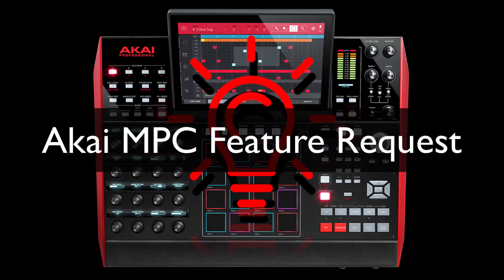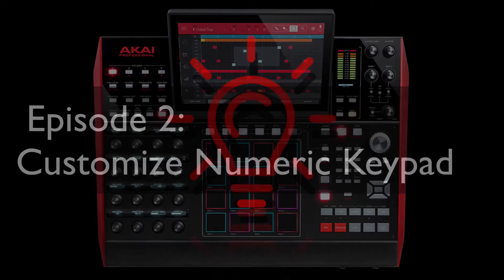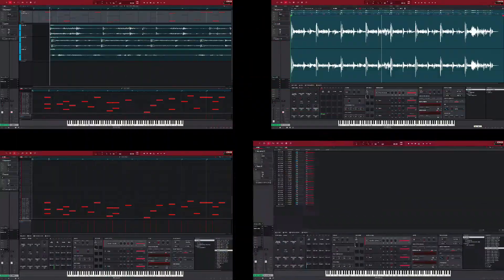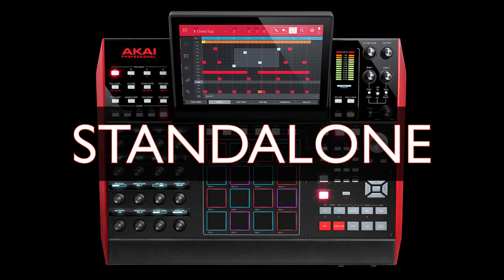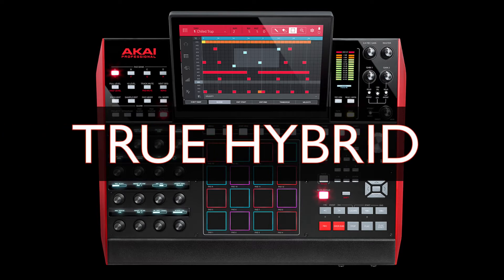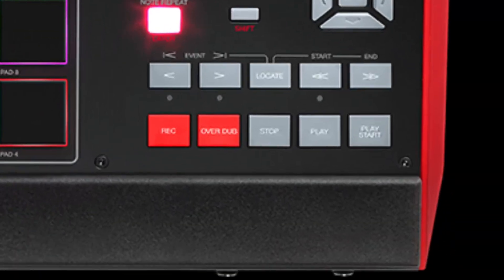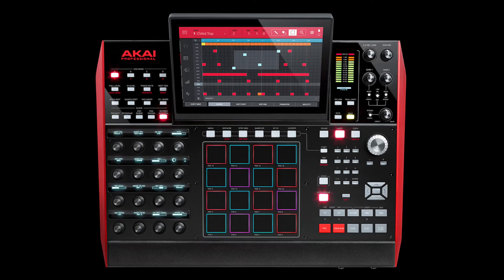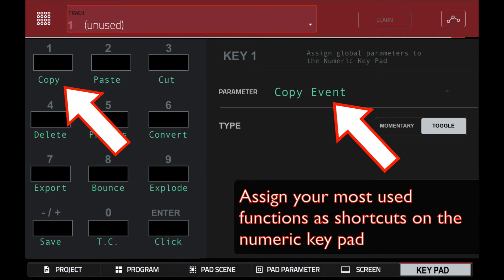MPC Feature Request - Episode 2: Customize Numeric Keypad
User feature request to assign shortcuts to the Akai MPCX’s Numeric Keypad which may significantly improve workflow.